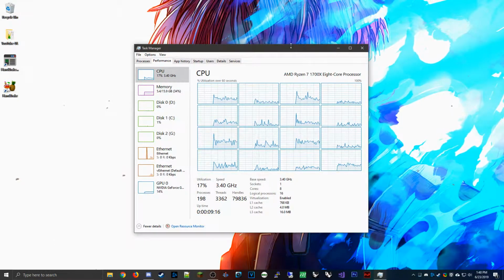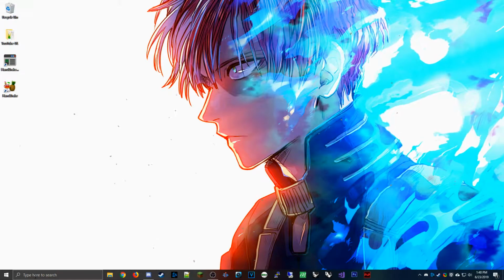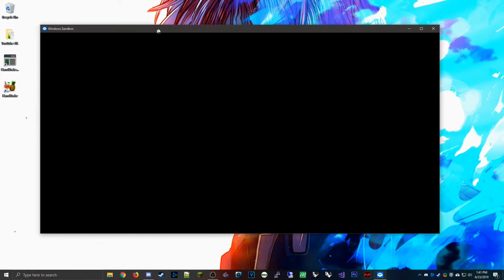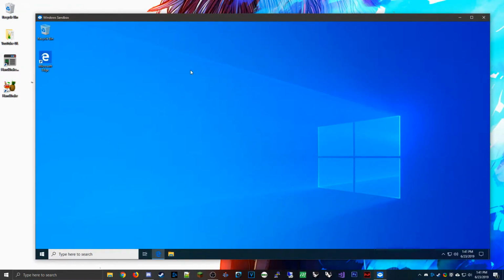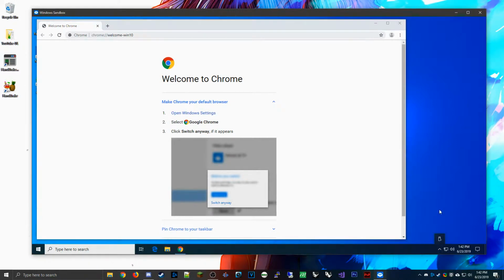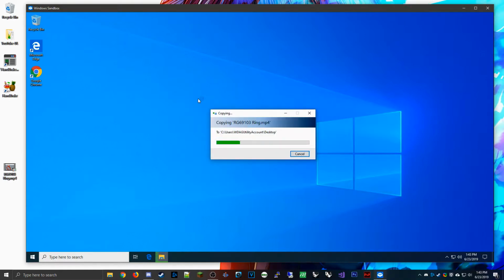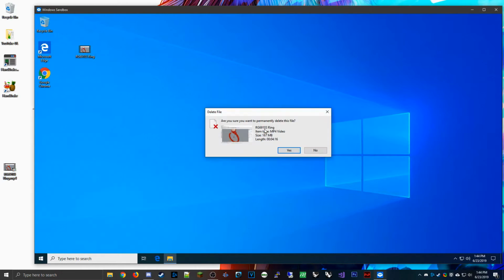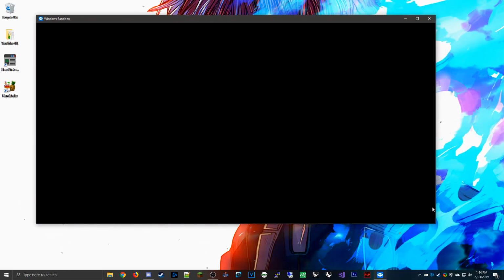How to Enable and use Windows Sandbox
This video shows you how to enable and use the new Windows 10 Sandbox feature.

This feature is in the official Windows 10 release version 1903 on Windows 10 Pro and higher.

Virtualization needs to be enabled before you begin.